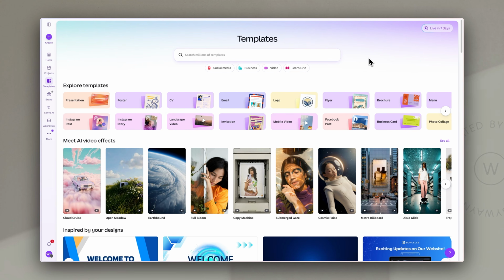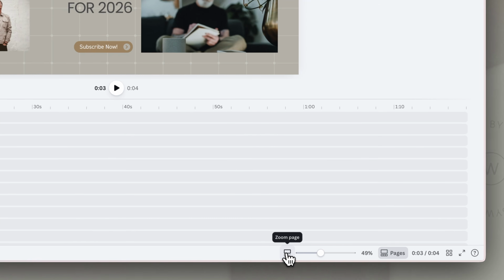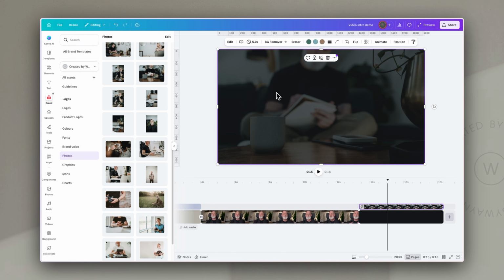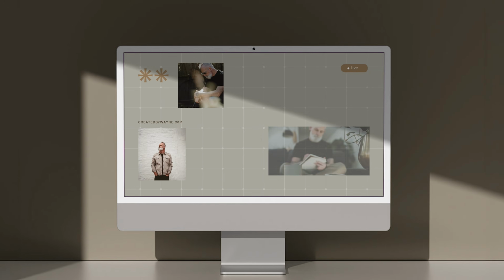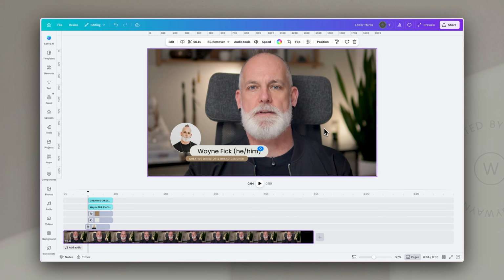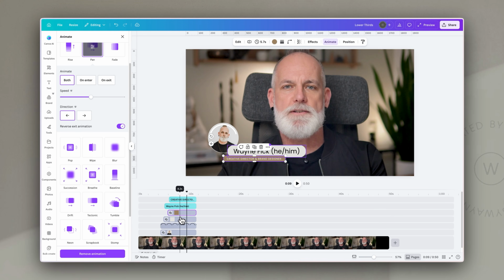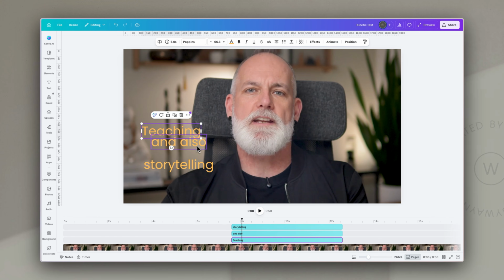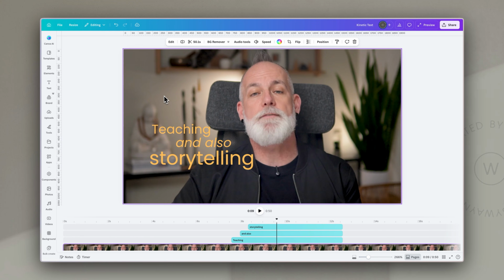Make Your Videos Look PROFESSIONAL with Canva Motion Graphics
If your videos feel a little flat, this tutorial focuses on adding impactful motion design to improve engagement and video performance - just using Canva. We'll explore templates for intros, outros, lower-thirds and on-screen text, demonstrating how to apply these within the video editing tool inside Canva. Enhance your content with professional looking motion graphics - without needing to learn after effects! 🎬

⭐️ Want to go deeper with Canva? CanvaOS 3.0 — my revamped Canva system for online business owners — is launching soon.

TIMESTAMPS
0:00 - Intro
1:00 - What is a top and tail?
2:26 - Choosing and branding your intro
5:52 - Building your branded outro
9:05 - What is a lower third?
9:39 - Building your lower third in Canva
16:18 - Kinetic text call-outs
19:47 - Recap + next steps

⭐️ Want more honest, down-to-earth tips on using Canva like a pro? Join my weekly newsletter, Meaningful Creations, for tutorials, inspiration, and practical advice on building an intentional online business

🔥 FREE RESOURCES!

Download my pack of 6 FREE animated vertical video Canva templates + a mini-course on how to use them

Drop into our store and browse our high-converting sales page templates, or grab a curated selection of social media templates

☕️ Or if you'd like to, you can always just send us a little caffeine fix as a way of supporting our work 😜